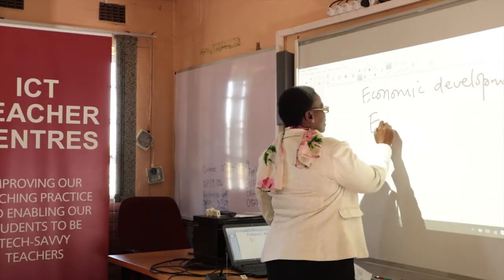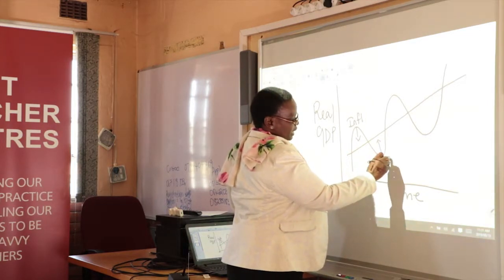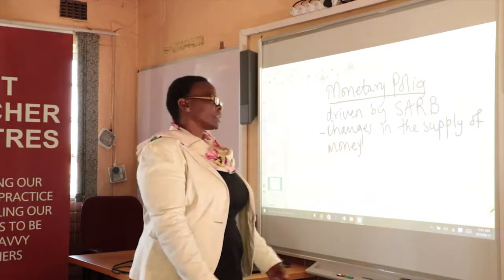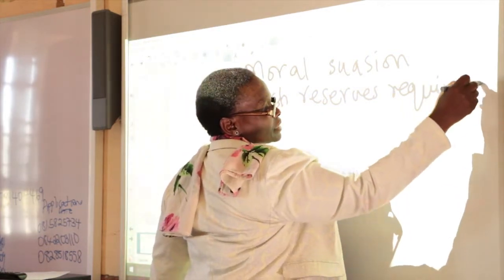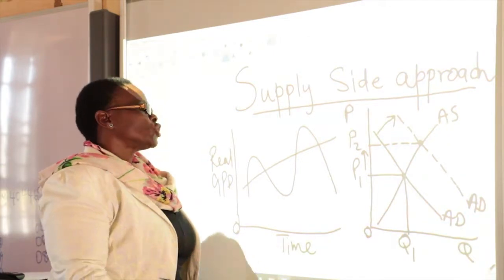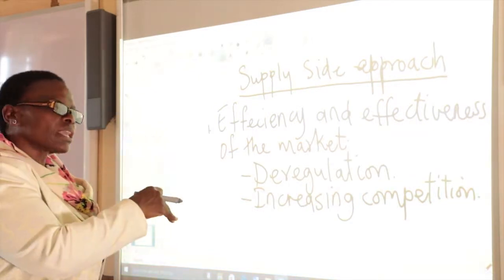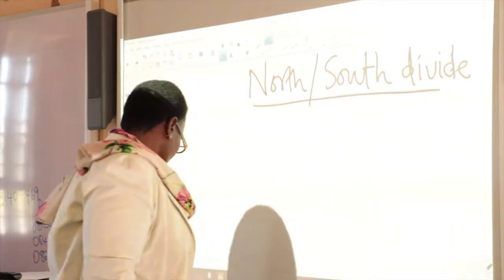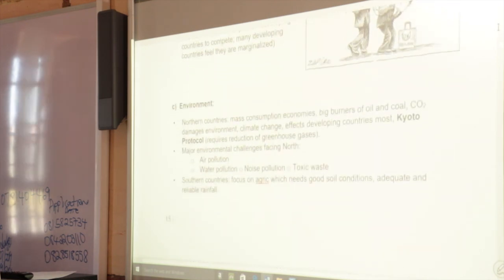Mrs Ndwandwe : ECONOMICS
Mrs Ndwandwe giving a detailed lesson on ECONOMICS